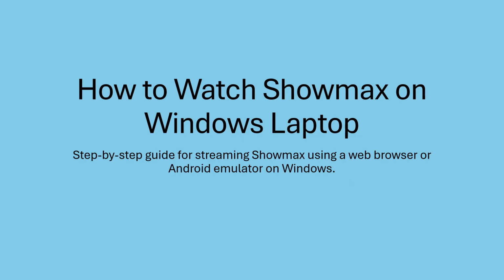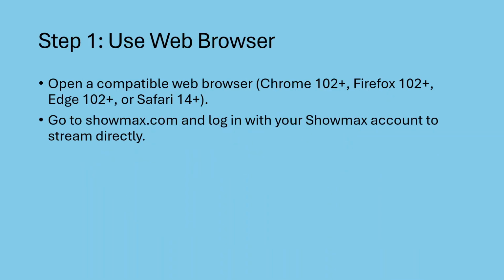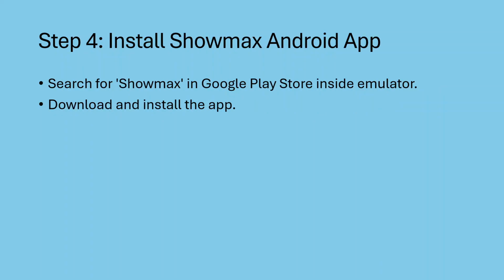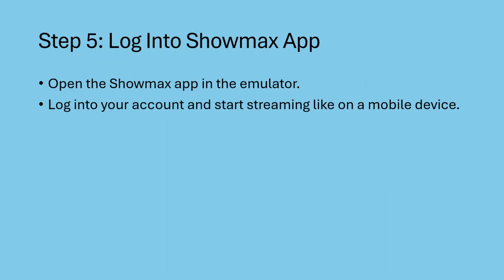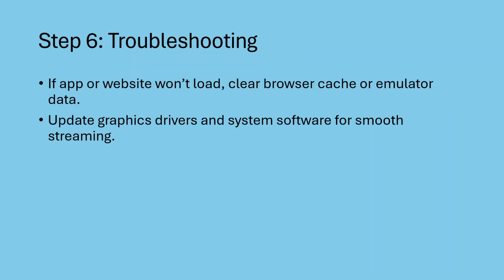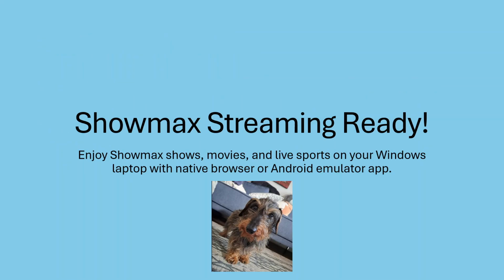How To Watch Showmax On Windows Laptop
Do you want to watch Showmax on your Windows laptop? In this video, I will show you exactly how to access Showmax on Windows so you can enjoy movies, series, sports, and more right from your laptop.

📌 What You’ll Learn in This Video:
• How to open Showmax on a Windows laptop using a browser
• How to sign in or create a Showmax account
• How to stream Showmax shows and movies on Windows
• Troubleshooting tips if Showmax is not working properly